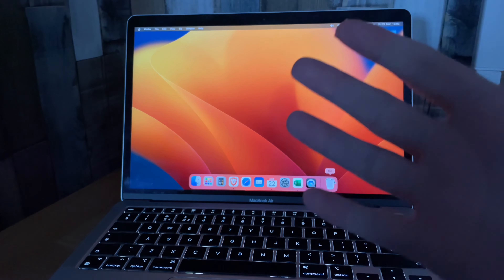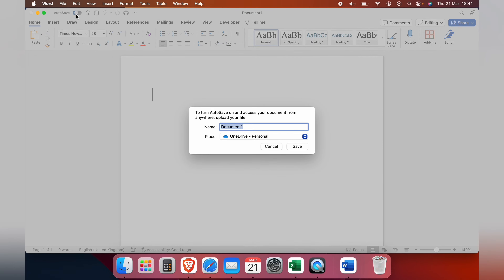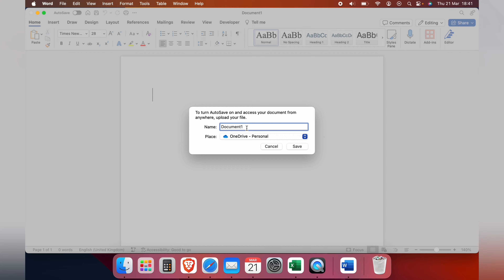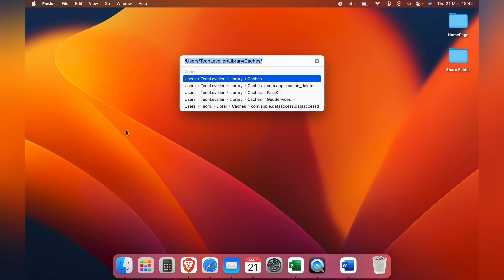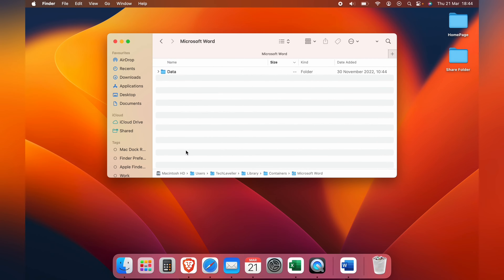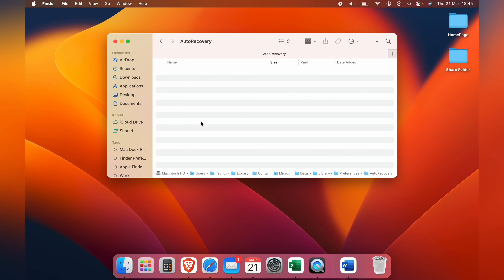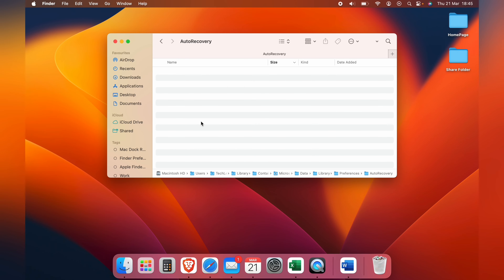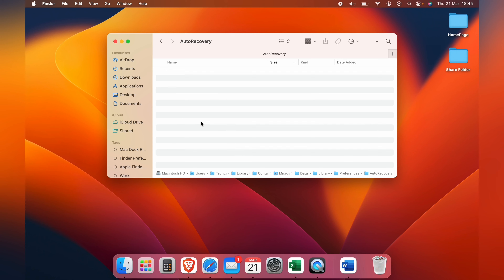How to Recover Unsaved Word Documents on Mac with AutoRecovery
In this video tutorial, we’re going to go through How to Recover Unsaved Word Documents on Mac with AutoRecovery.

⏱️TimeStamps⏱️

0:00 What we will learn in Word
0:11 How to Recover Unsaved Word Documents on Mac with AutoRecovery